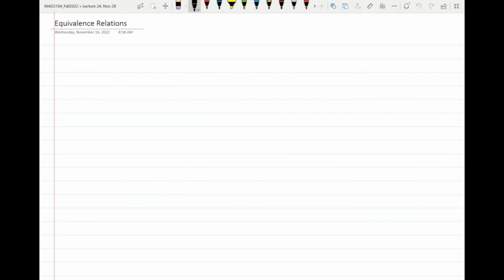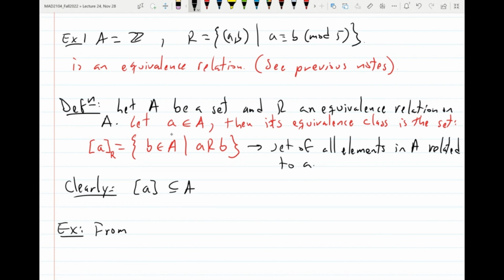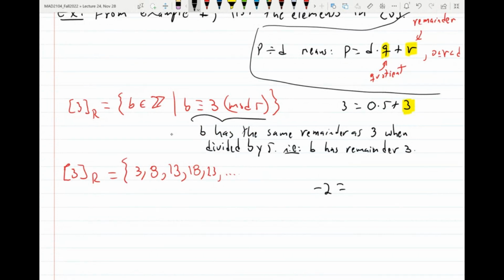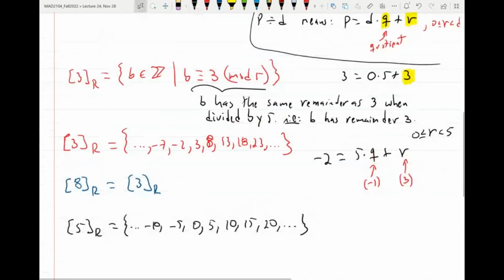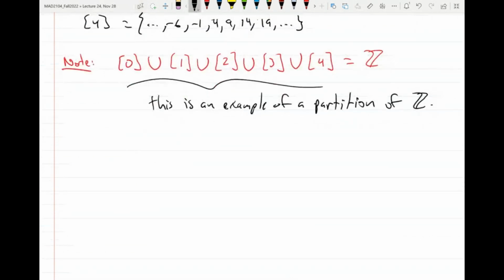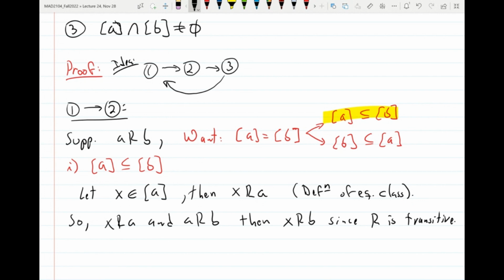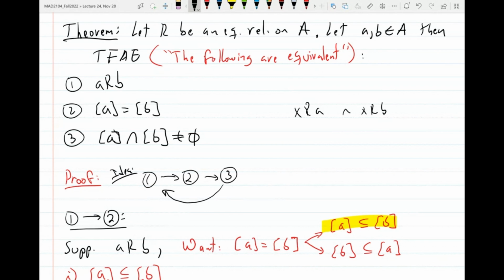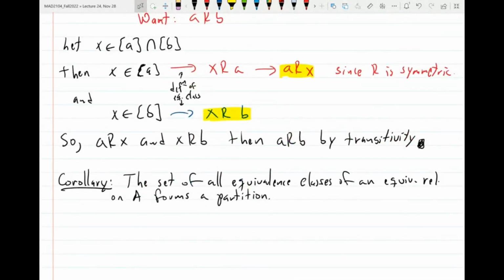Discrete Math: Equivalence Relations and Equivalence Classes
In this video we discuss the idea of equivalence relations and equivalence classes. We talk also about partitions.